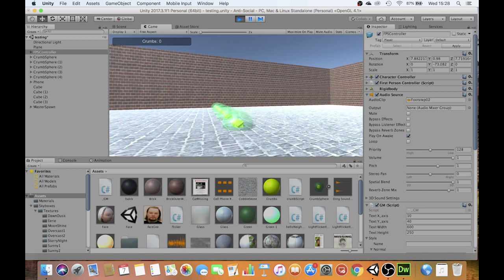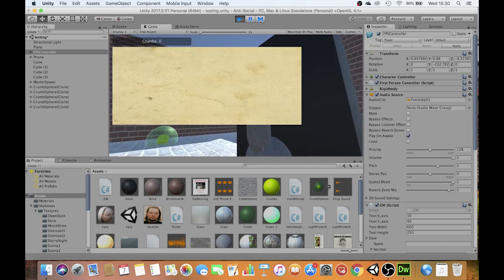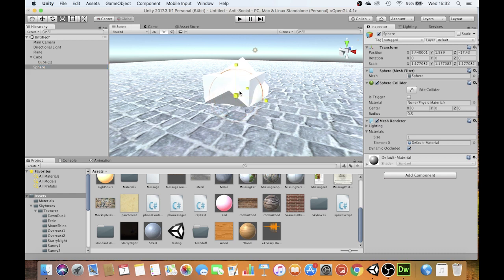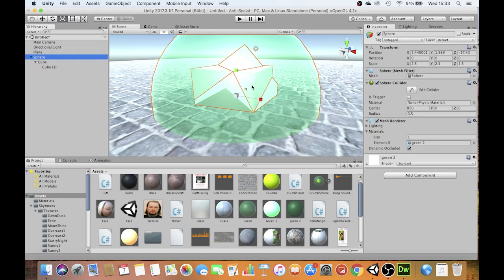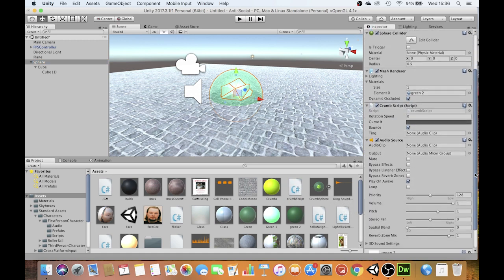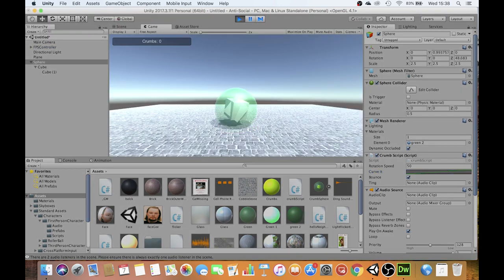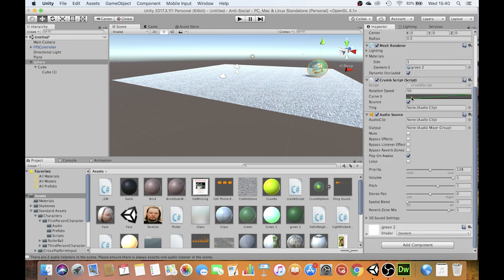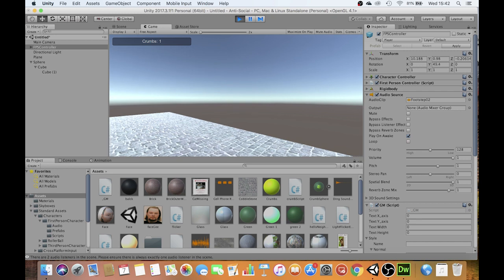Making Objects Bounce Up and Down in Unity [10 Minute Unity Tutorial 1/3]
In this first of three 10 minute Unity tutorials I'll show you how to make objects bounce up and down, how to collect them and have them play a little sound when they are picked up.
ALL CODES INCLUDED